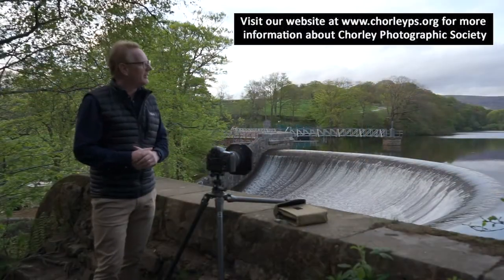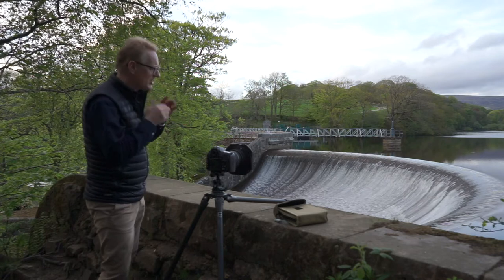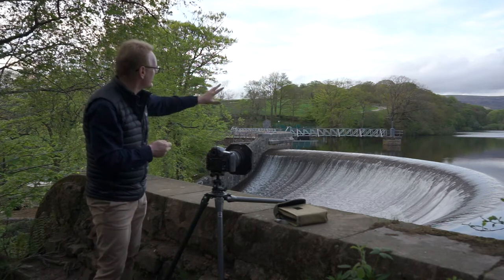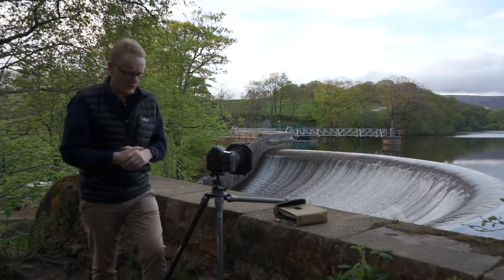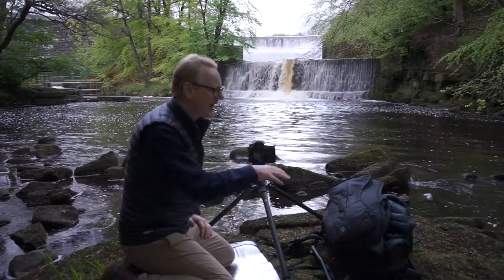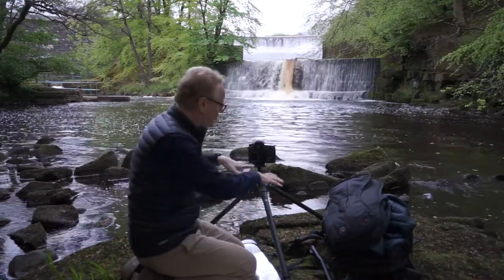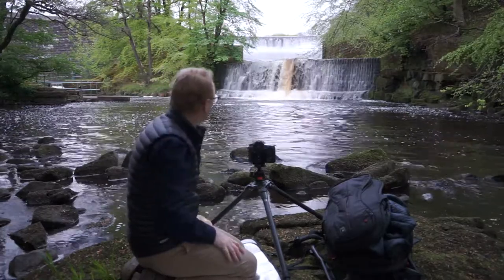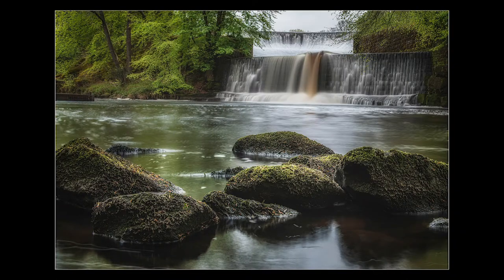Photography at Abbeystead Weir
On the River Wyre at Abbeystead a surprisingly large weir and beyond it is an old reservoir which is said to hold 158 million gallons of water. Its' a truly lovely location and has great potential for landscape photography. In this video, Will Stead has a go at a couple of locations around the weir to see what can be photographed.

Equipment used in this video:
 - Nikon D850
 - Nikon 24-70f2.8
 - Tamron 15-30 f2.8
 - Nisi 150 Filter Holder
 - Nisi 150 Circular Poloriser
 - Gitzo Tripod